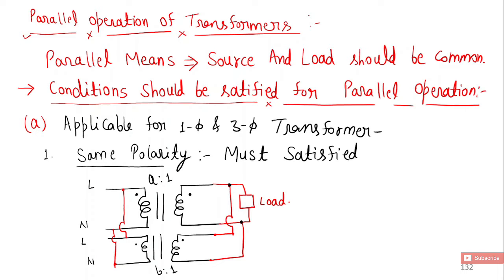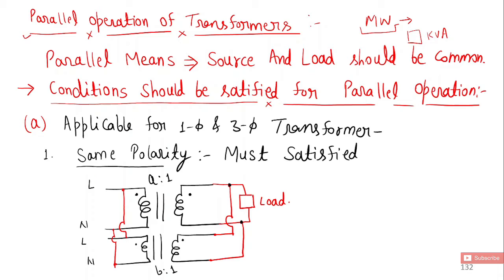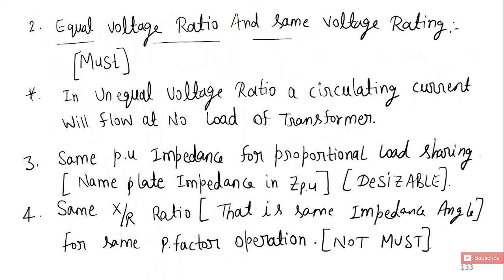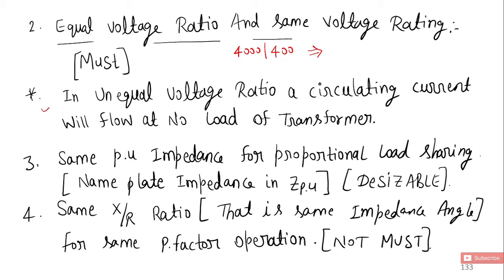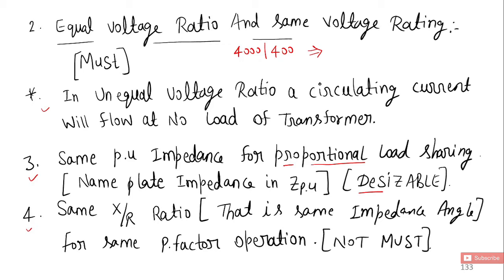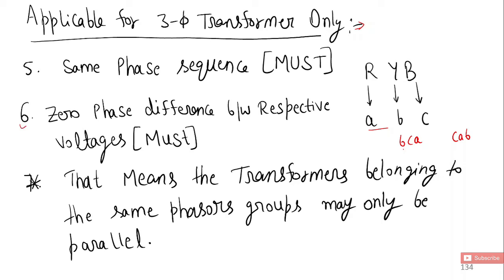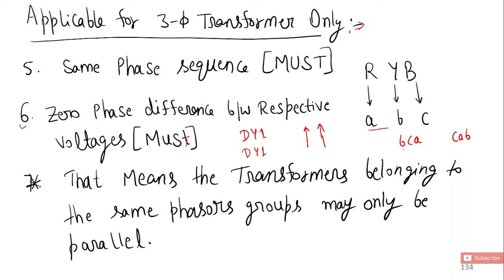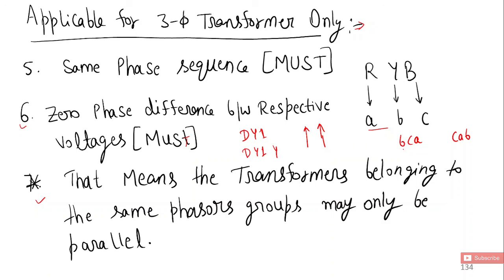LEC-23 Conditions Required in Parallel Operation Of TRANSFORMERS | ELECTRICAL ENGINEERING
IN THIS VIDEO CONDITIONS ARE EXPLAINED WHICH ARE REQUIRED IN PARALLEL OPERATION OF TRANSFORMERS.